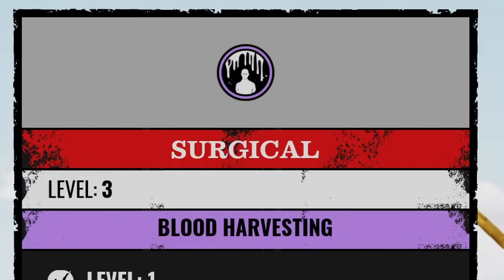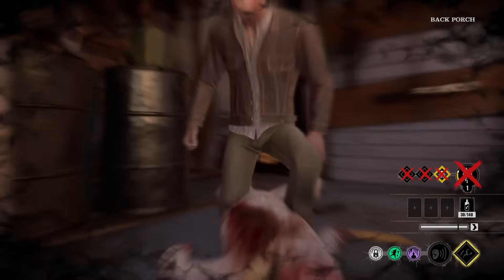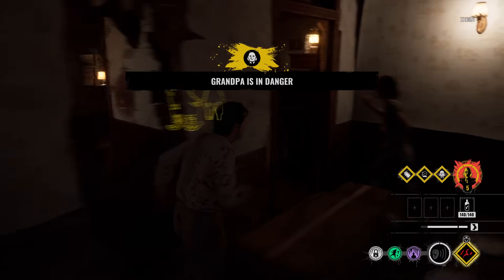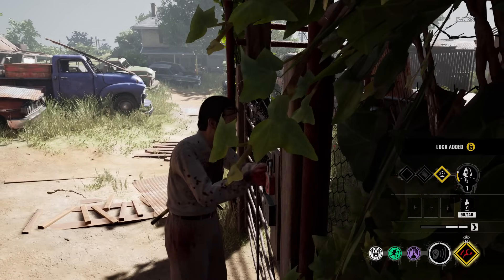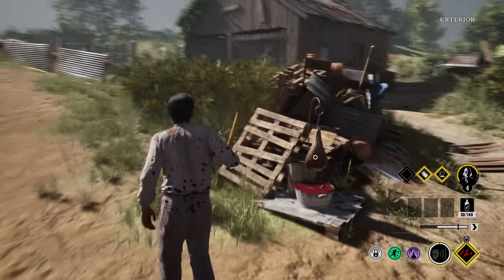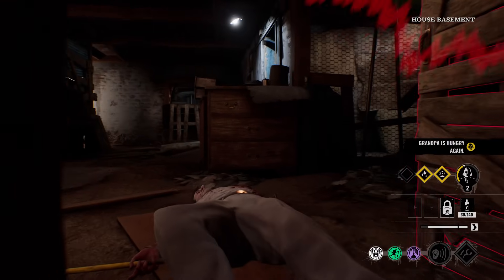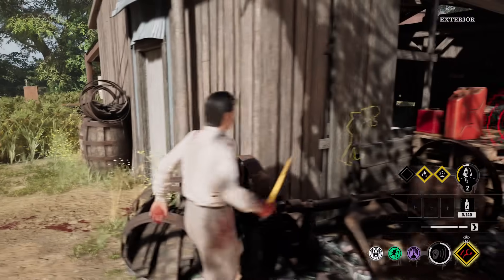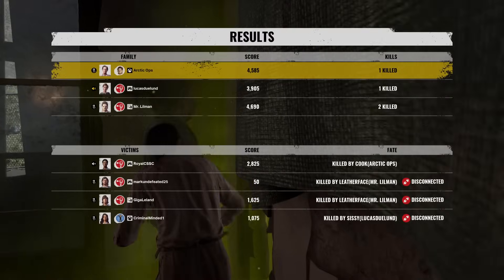Gain 100% MORE Blood With This Underrated Perk - The Texas Chainsaw Massacre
Using Surgical perk on cook with scout and security pins is a good build overall. Enjoy the texas chainsaw massacre gameplay!